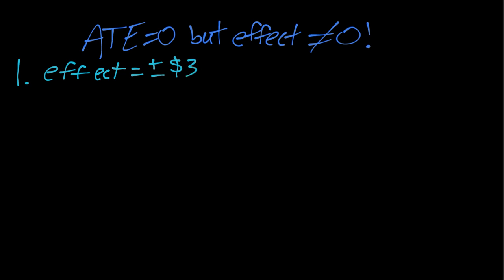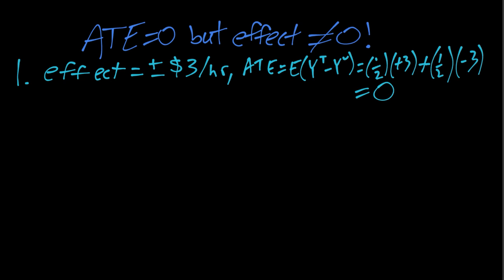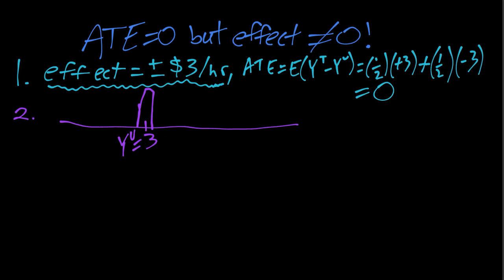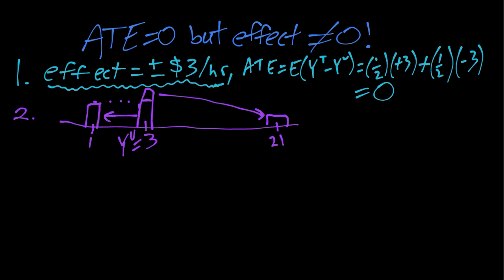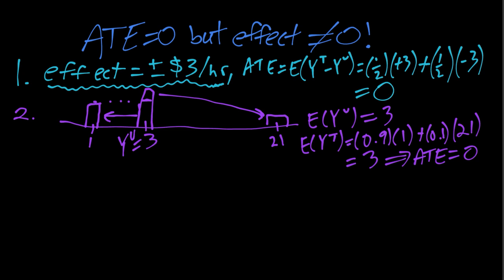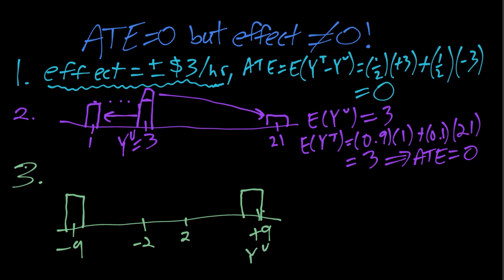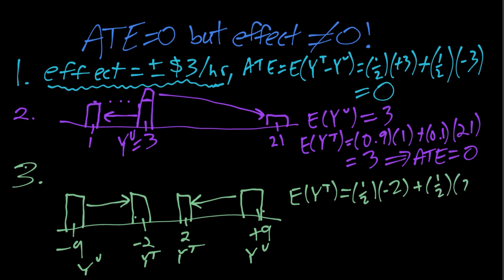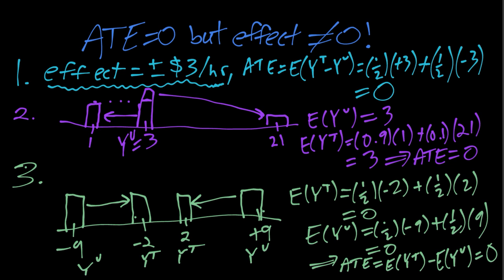IE:DPC, Ch04: Examples Where ATE=0 Misses Important Effects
Examples of important treatment effects that happen to average to zero, so ATE=0.